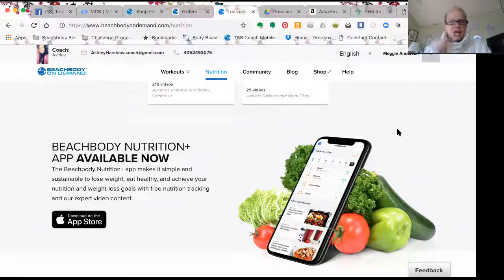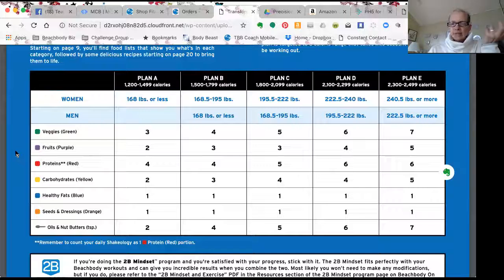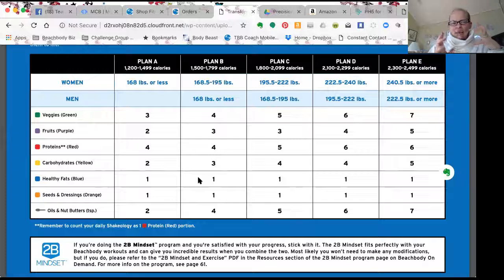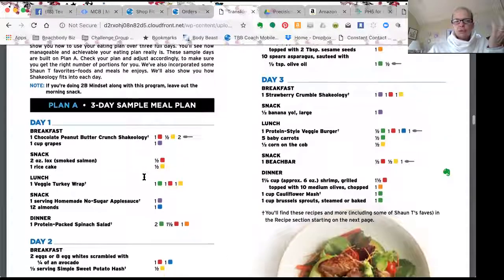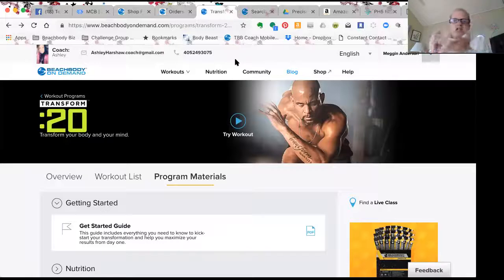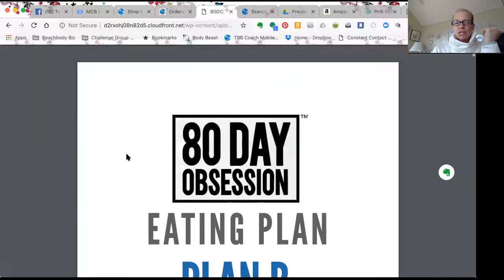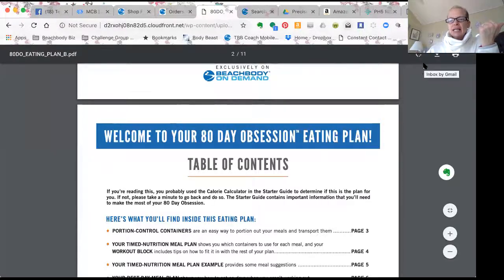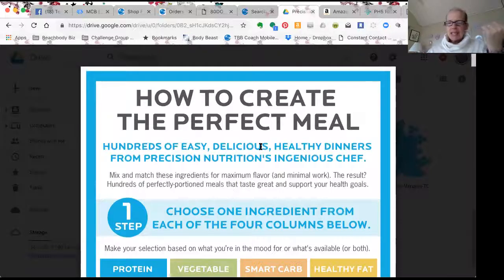Welcome to the Group - Getting Started with Nutrition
Welcome to our Group - we are SO excited to have you join us!

Part of prep week is to think about our nutrition and what that will look like for us with our new workout program.

Don't be worried, its super simple and in fact a specific nutrition plan COMES WITH your program so you have that amazing tool to start with!

BUT... I want you to have options so that you can be your most SUCCESSFUL self during our time together.  So take a look at this video to get an idea of all of the ways to approach nutrition and lets see if we can find just the right thing that will work for you, OK?!

Message me back, once you have watched the video - I can't wait to talk to you more about this part of the process.

Meggin Anderson, Pn1
CEO @ MegginAndersonFitness